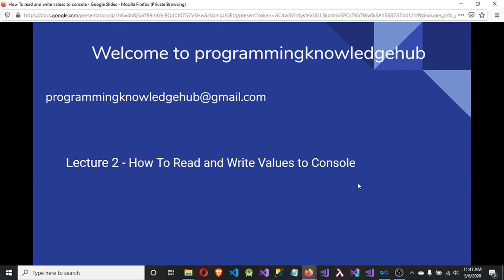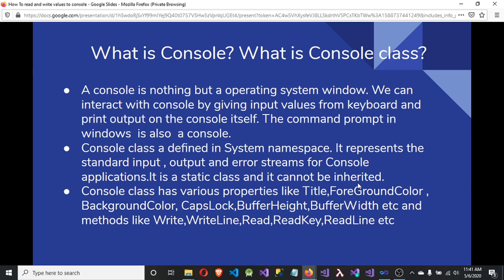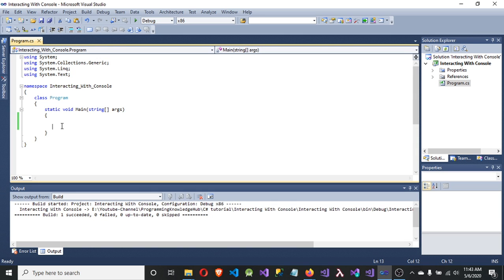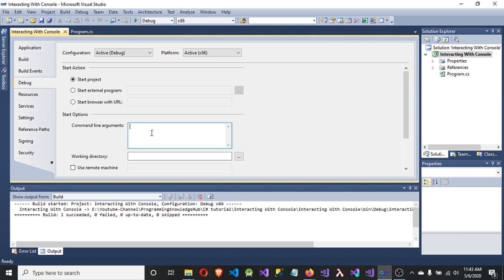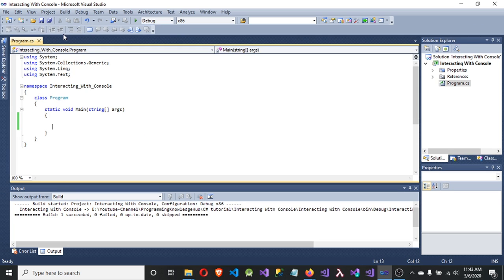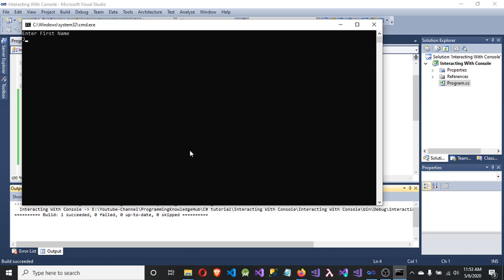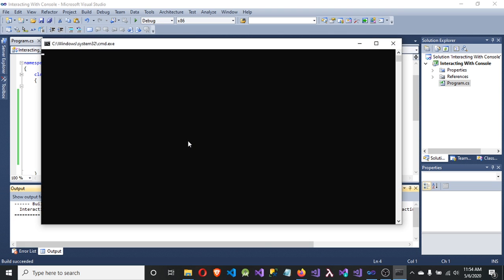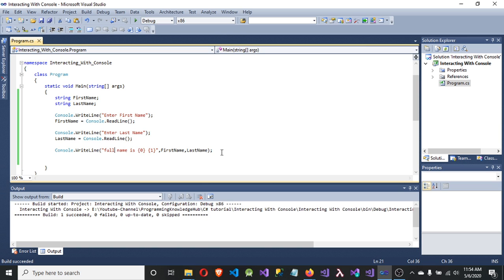Lecture 2 - How to read and write to the console in c# console application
In this video , we will see how to pass command line arguments to Main method in C#. how we can read input from keyboard and print it on the console. Also we will see the different properties and methods of Console class.